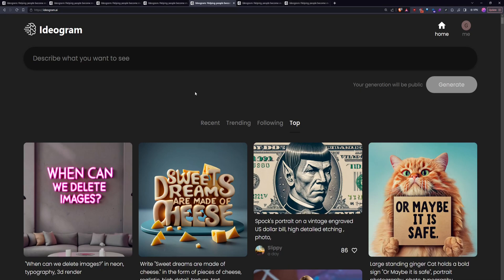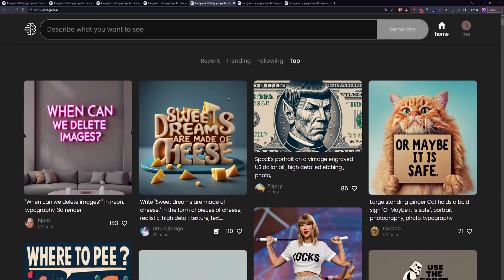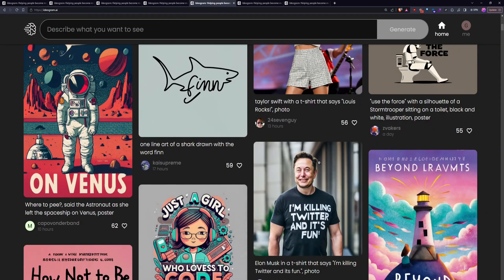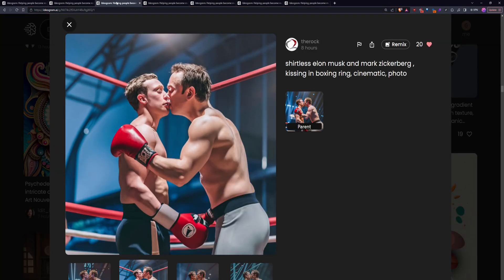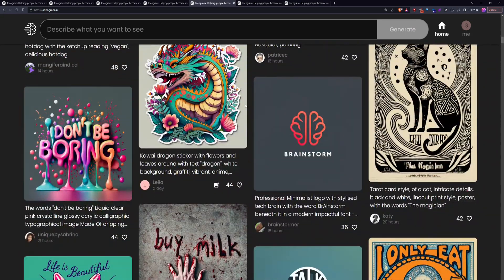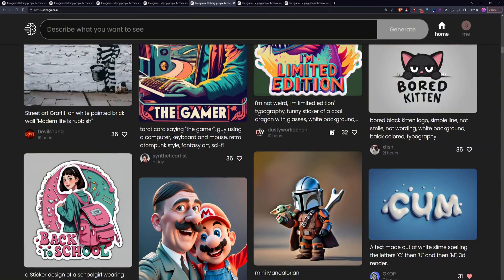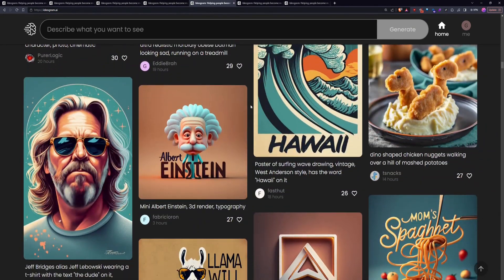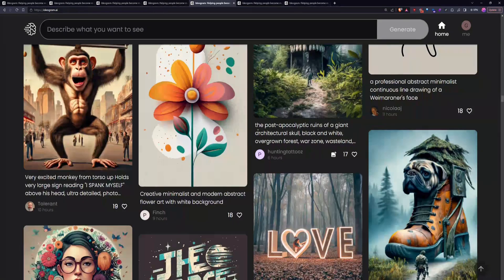Free Midjourney-like Image Generation (with Coherent TEXT!)